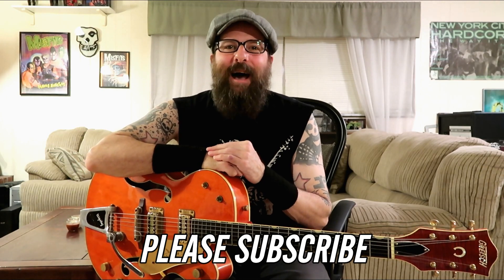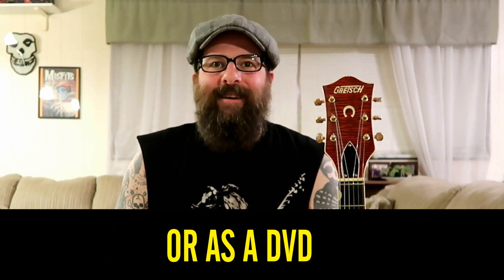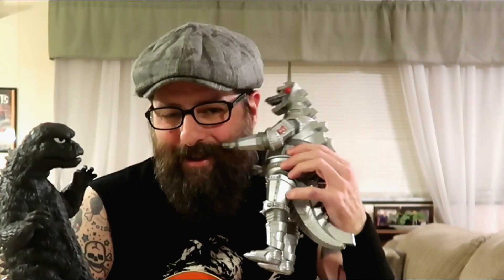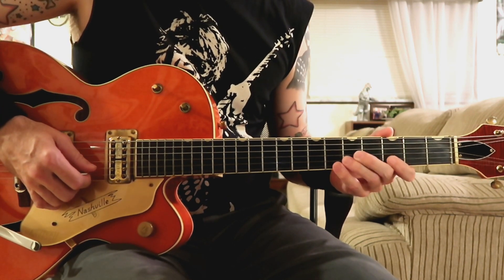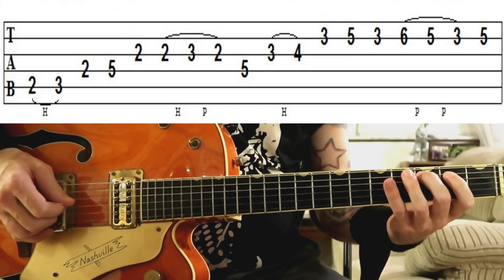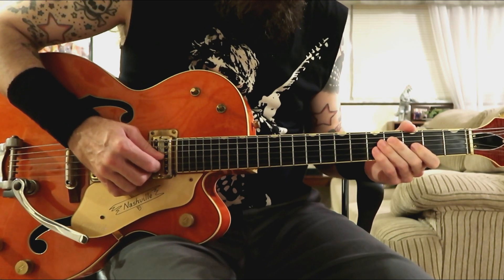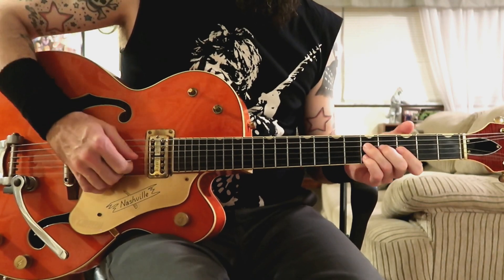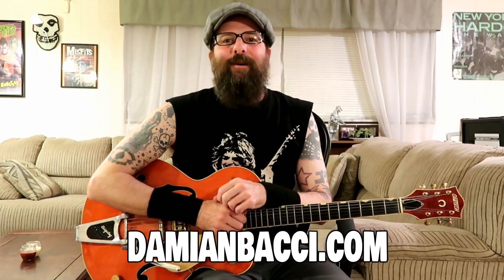Rockabilly Guitar Lesson - Licks with TABS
In today's guitar lesson I'll be teaching you a fun Rockabilly solo in the key of G. Enjoy & Keep on rockin' friends.